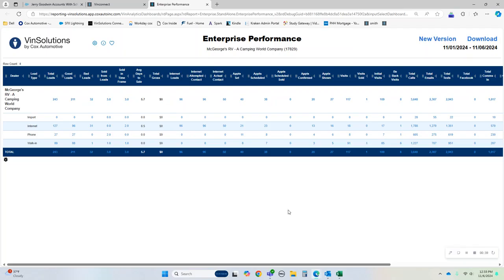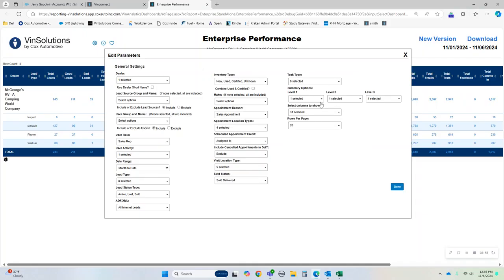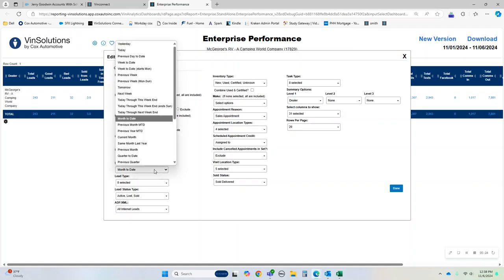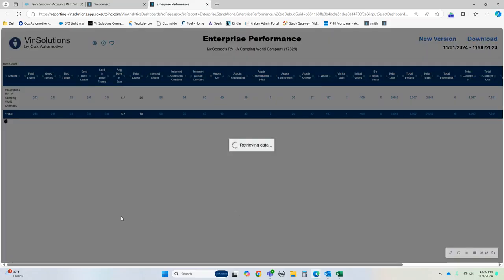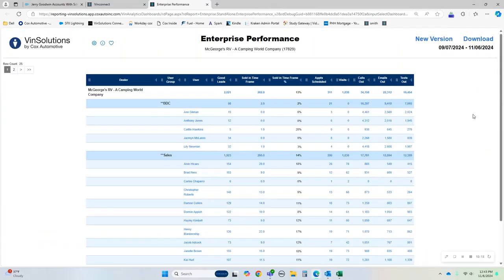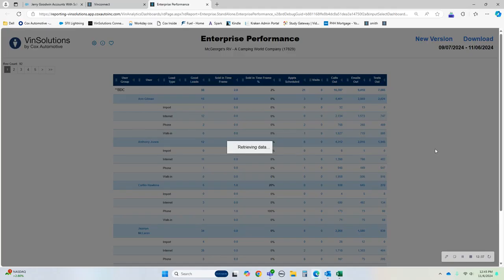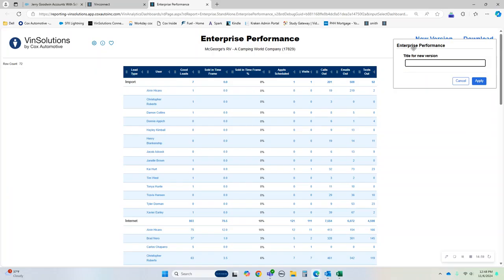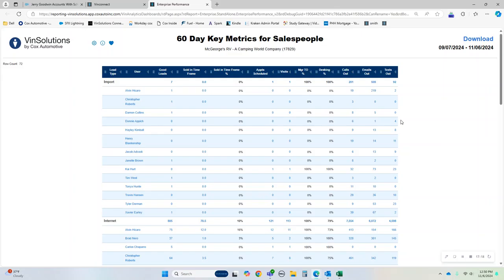Enterprise Performance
Complete video walk-through of the Enterprise Performance Report.